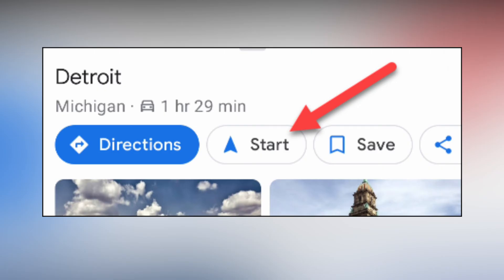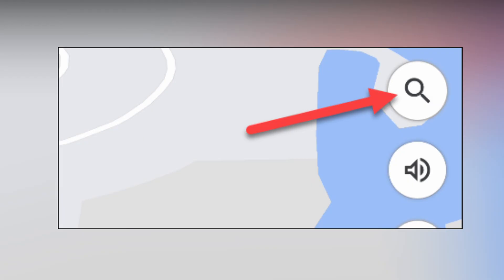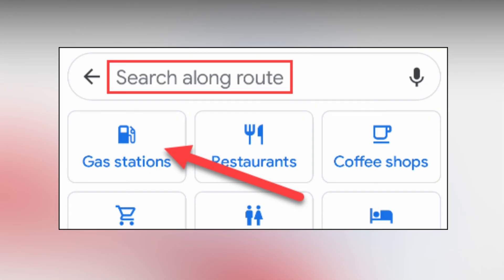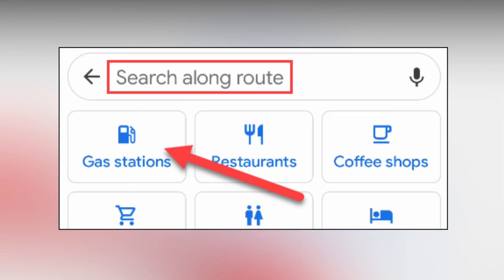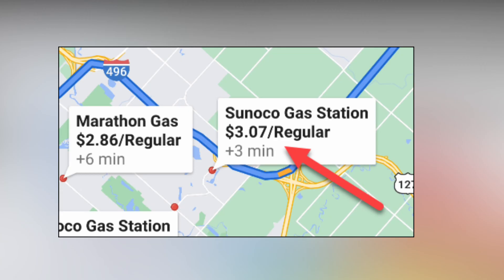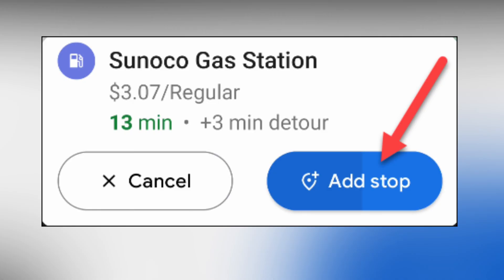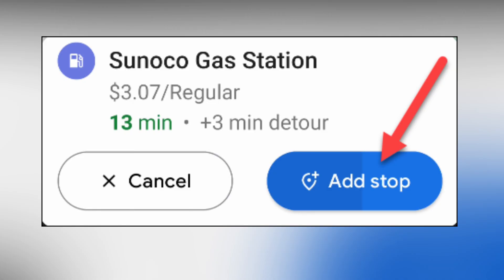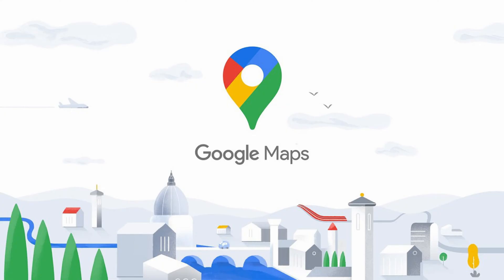How to Find Gas on Your Route With Google Maps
How to Set Your Default Email App on Windows 10